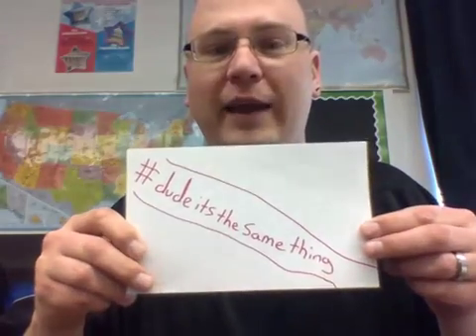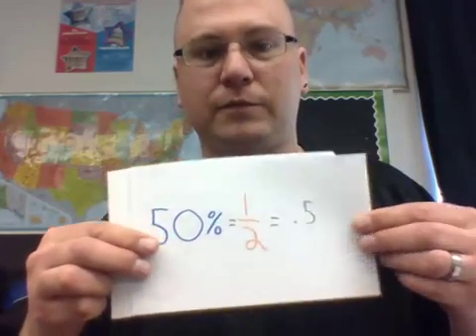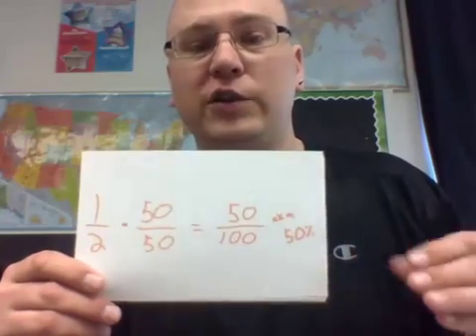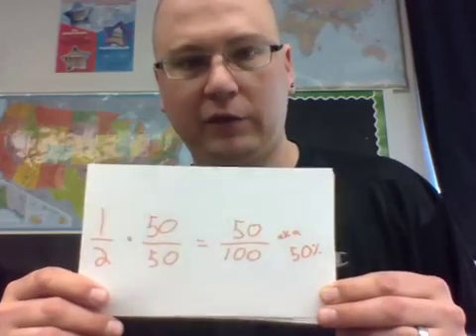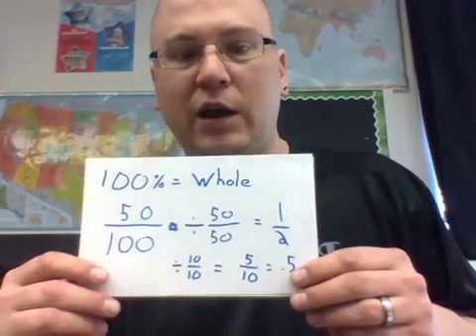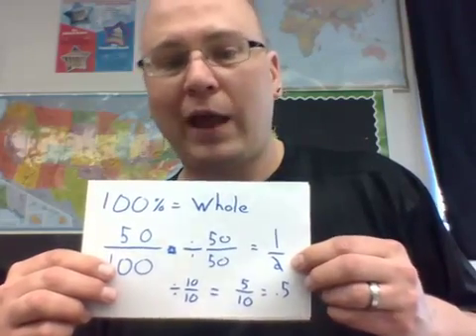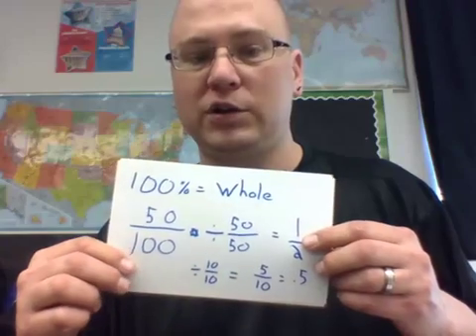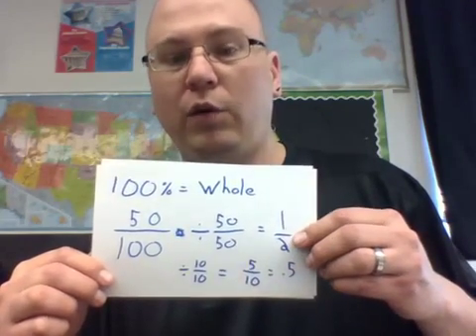fractions, decimals, and percents